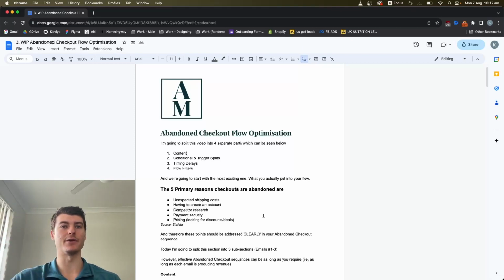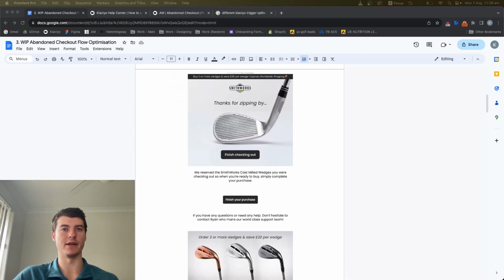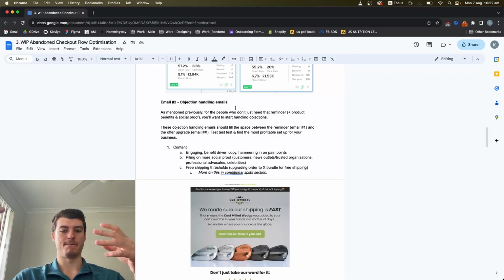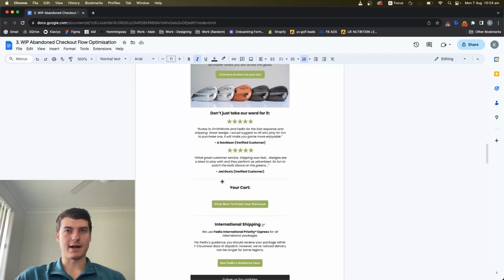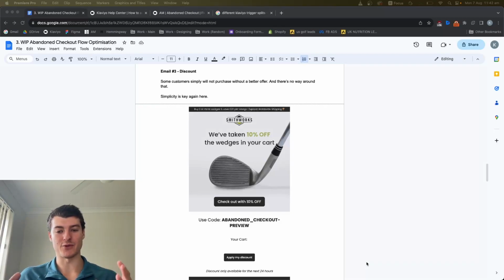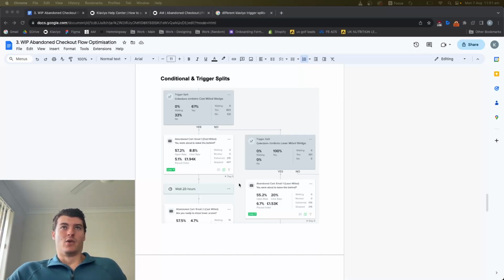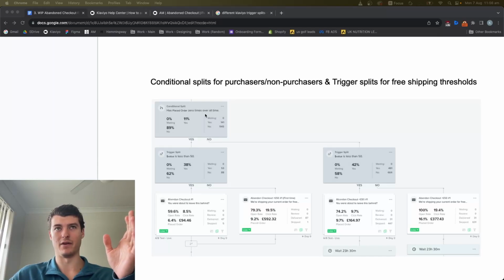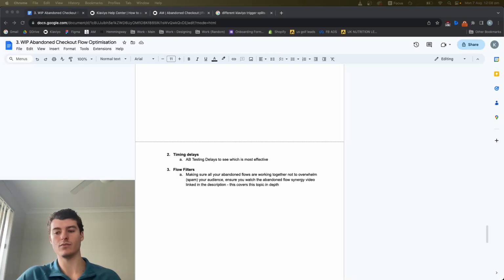Abandoned Checkout Flow Optimisation | Klaviyo Email Marketing